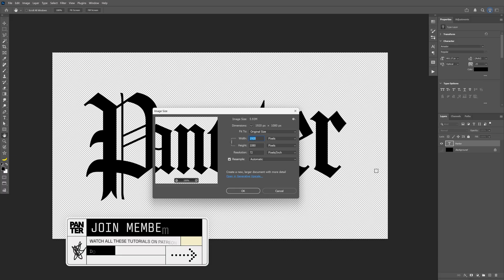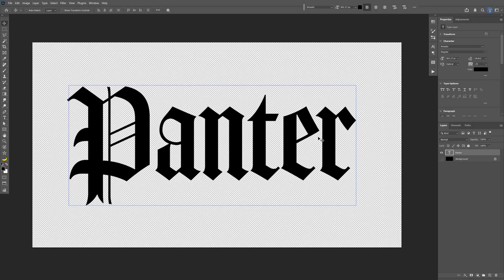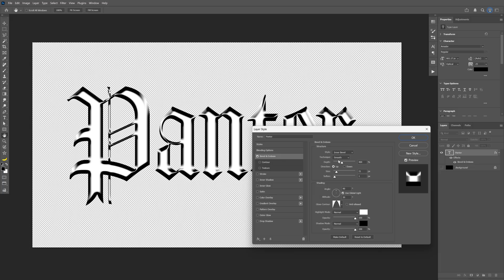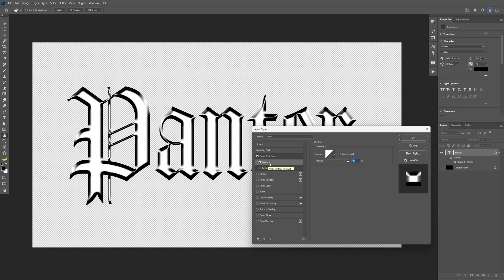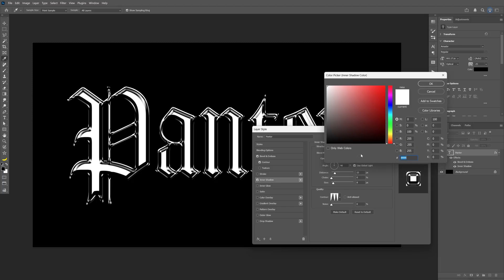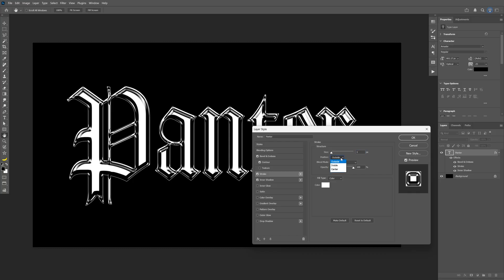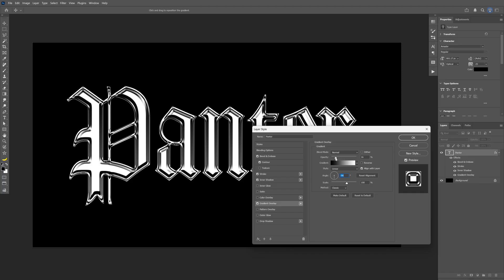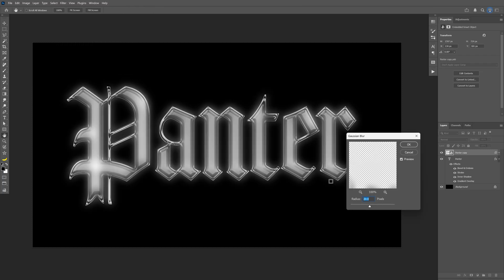How To Make Black Chrome Text In Photoshop!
DOWNLOAD the 4K Source Files from this Tutorial!